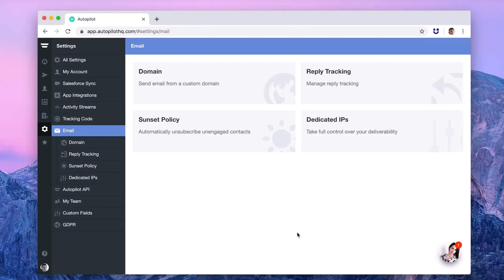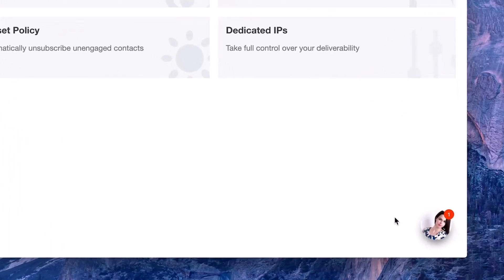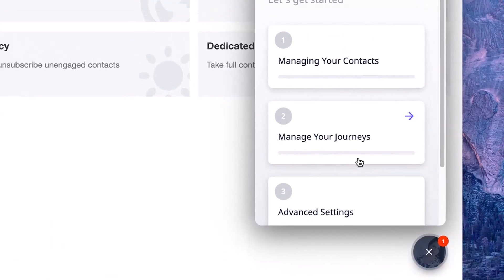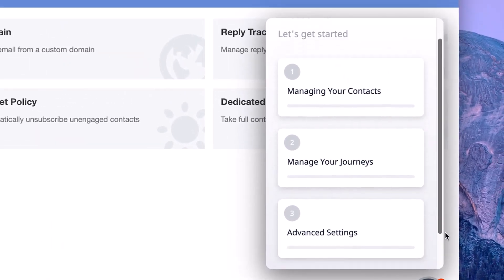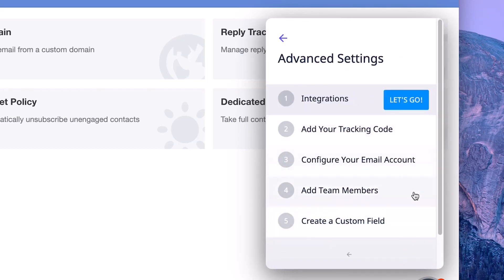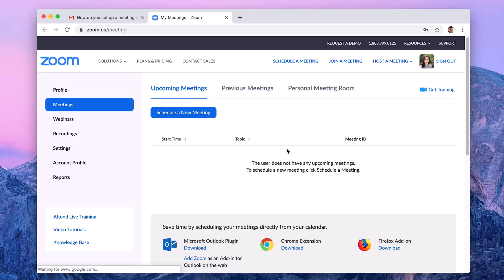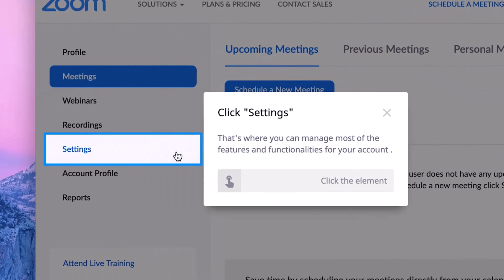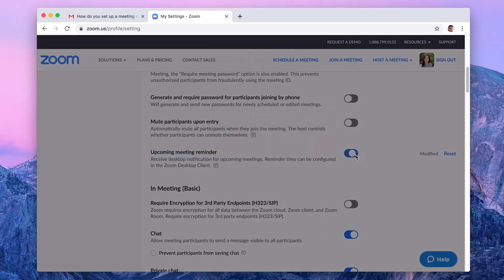In-App Interactive Guidance and Contextual Support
Userlane is a software adoption platform that provides every software with an on-screen Virtual Assistant that provides proactive and on-demand support to users in any application.
Userlane's digital adoption platform allows companies to create interactive on-screen guides and walkthroughs to onboard and train software users directly in the application while they carry out tasks in real time.
Electronic performance support replaces conventional training such as IT classes, seminars, handbooks, video tutorials, and standard elearning solutions.